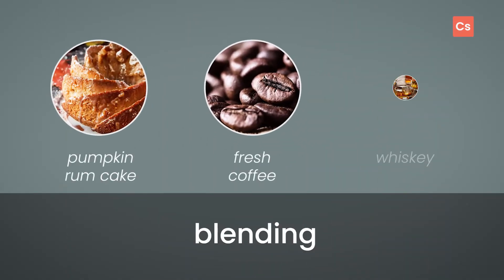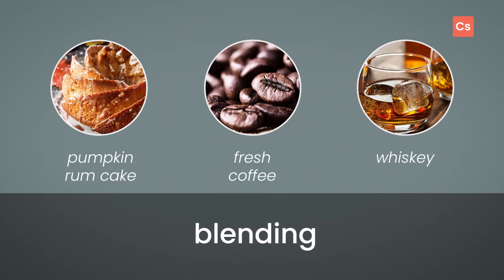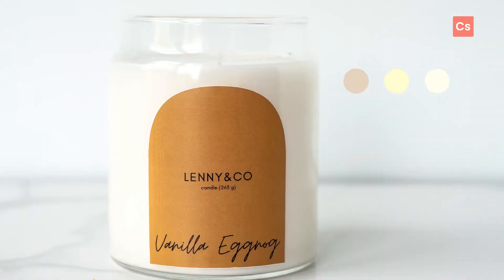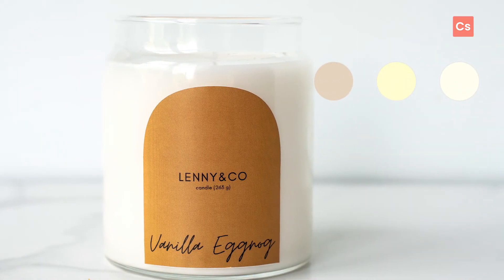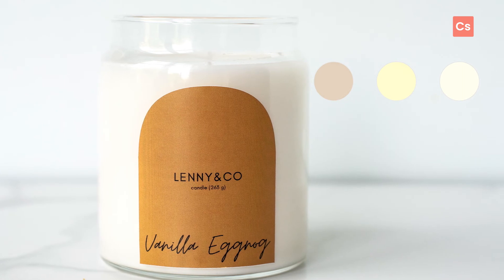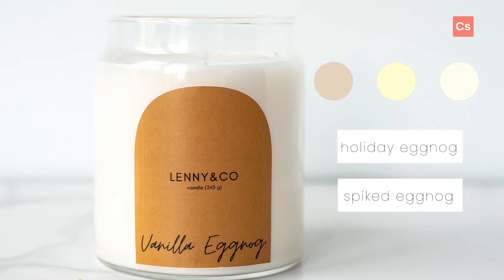NEW Vanilla Eggnog Fragrance Oil from CandleScience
For many, the holiday season isn’t complete without a splash of homemade, spiked eggnog, and our Vanilla Eggnog fragrance oil doesn’t hold back on the nog. Heavy on amaretto and rum, this creamy scent has an added dash of vanilla, butter, and sugar for a rich and delicious gourmand fragrance.